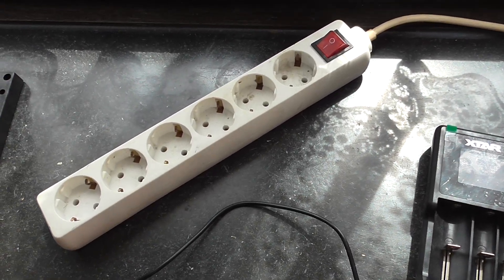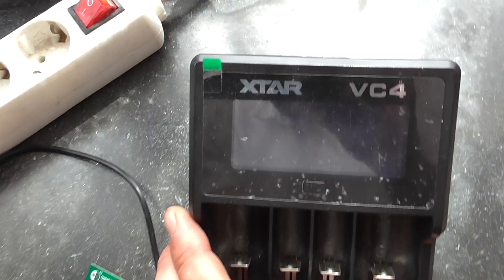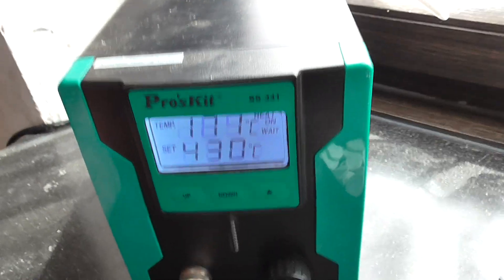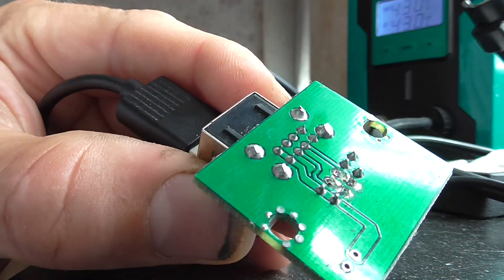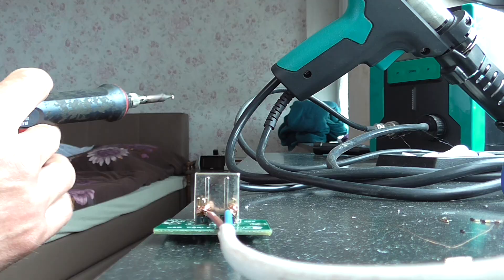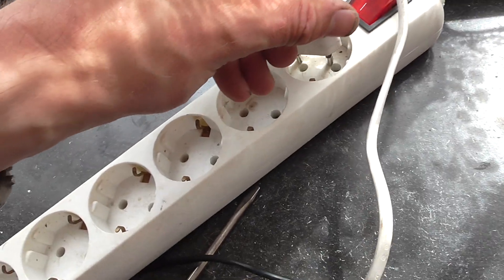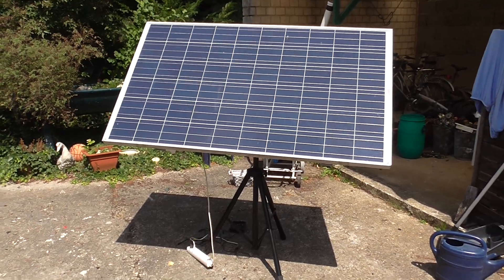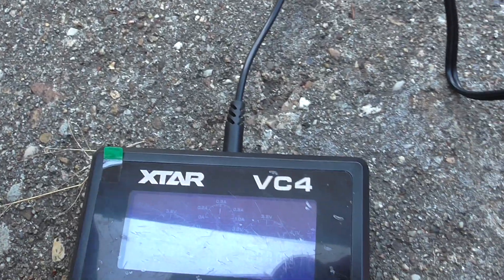DIY Off-Grid Solar System for Charging Batteries ETC.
originally I wanted to use a 230V inverter for being able to use the original power supplies / chargers for charging batteries and other devices. However - as I then found out - those inverters come in to types: on-grid and off-grid. On-grid meaning you need to power them via a wall socket (or other constant 230V voltage source) in order to use them. Off-grid however means they are powered by the solar module itself. Unfortunately off-grid inverters are very expensive. So I had to figure out a different way to make use of the solar panel. As you will see in the video, I now use a DC-DC (step-up/ step-down) converter to achieve what I want. There's room for improvement though in regards to the power output.